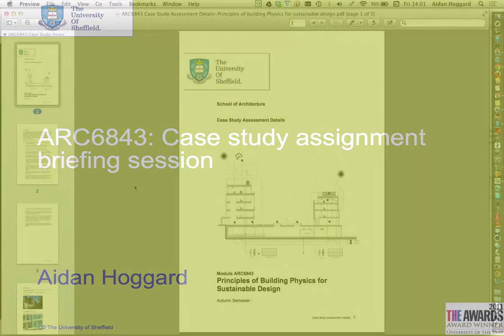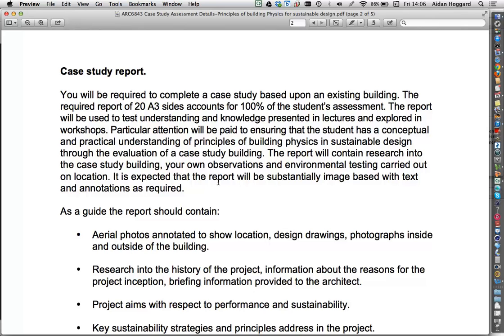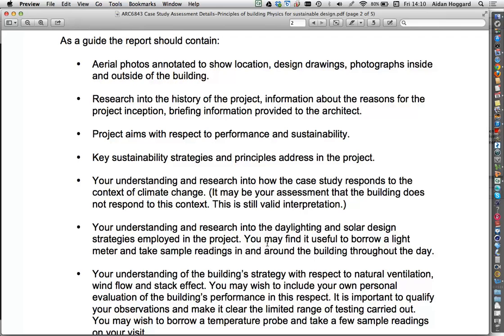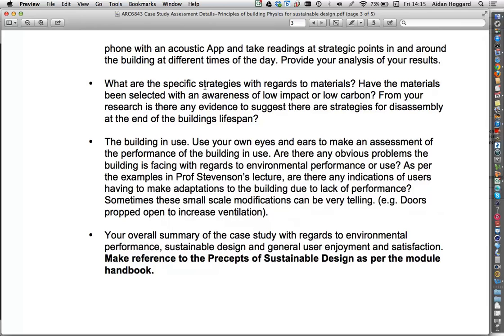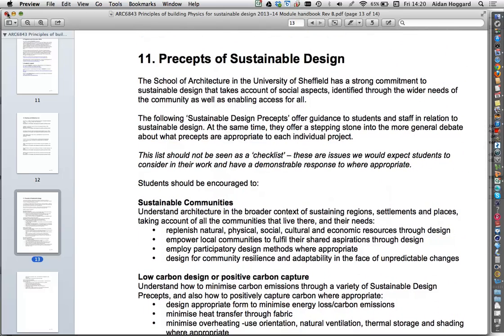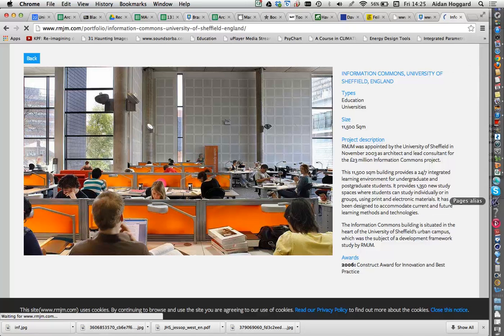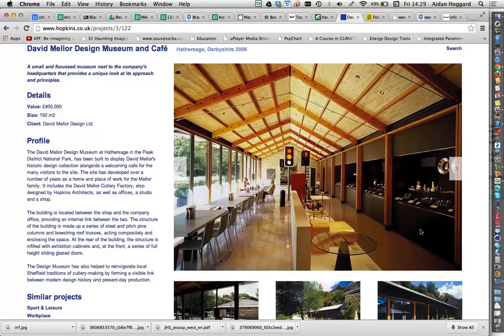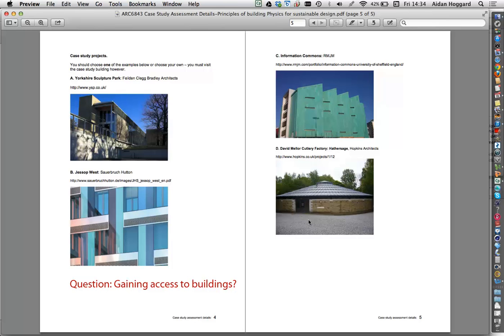ARC6843 Case study assessment briefing session